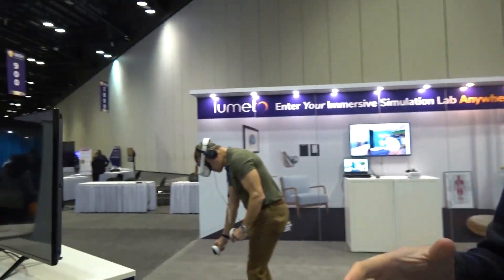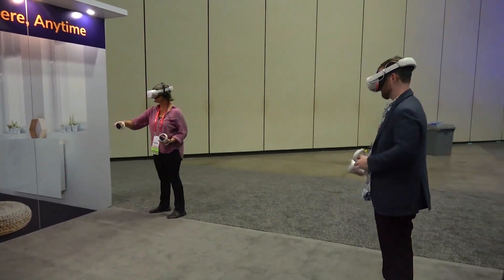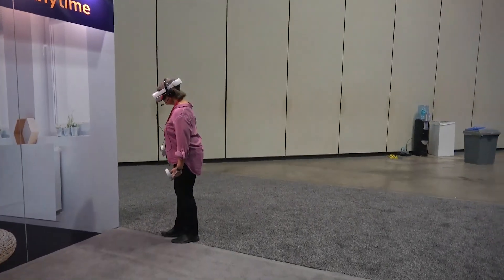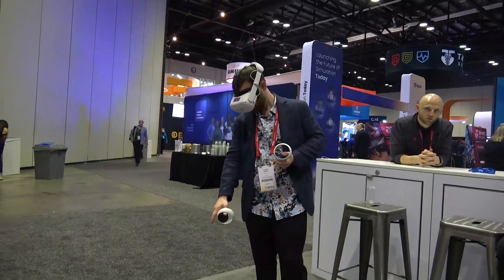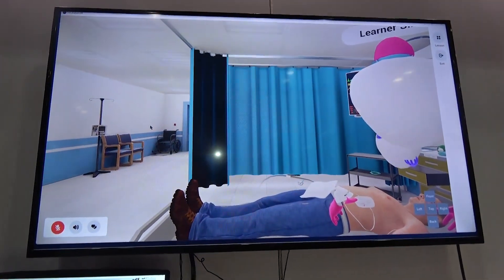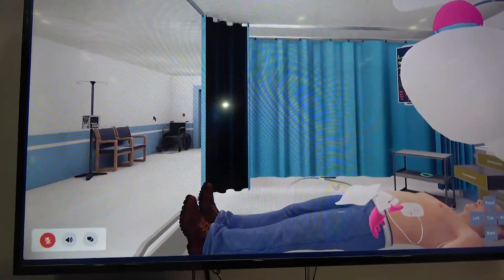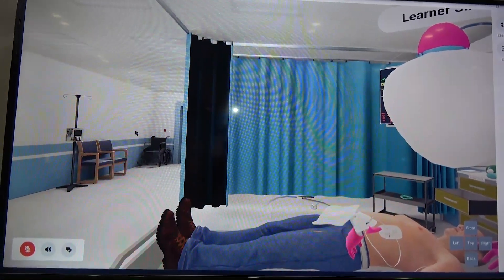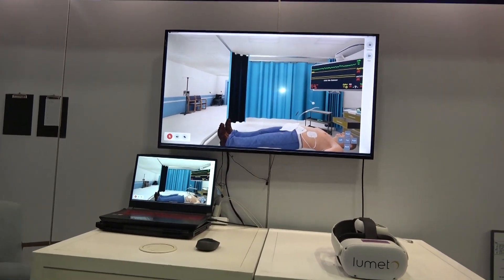Lumeto Shows Latest Medical Simulation VR Training Tools at IMSH 2023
was provided a demonstration of the latest HealthcareSimulation Virtual Reality technologies available from Lumeto @lumeto5283 at IMSH2023 !